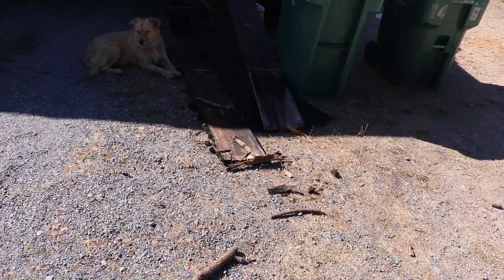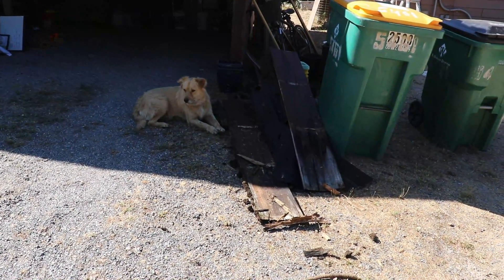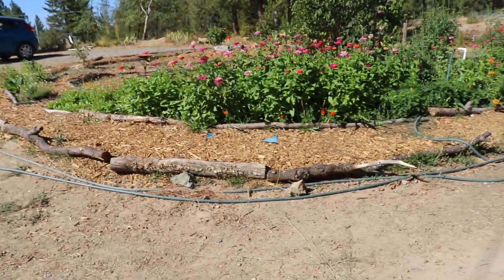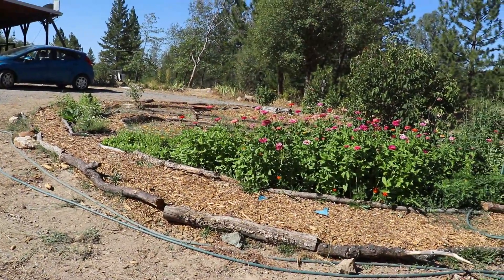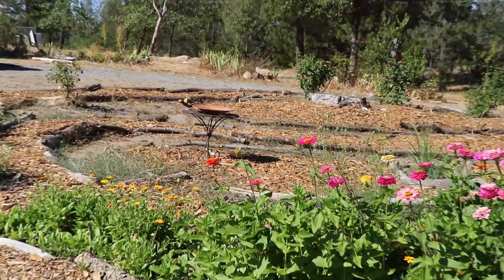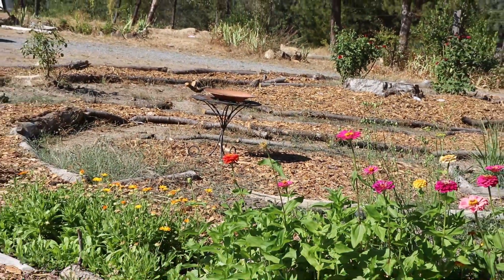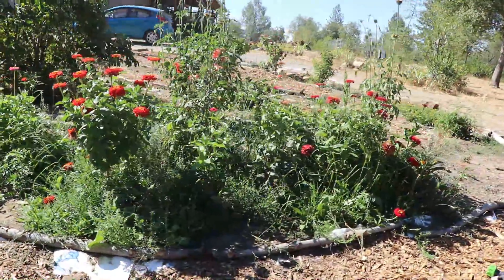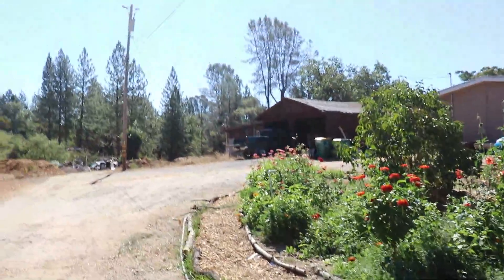Garage Roof & Herb Garden Look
Another Day. Another Video.

Gardening in zone 9a